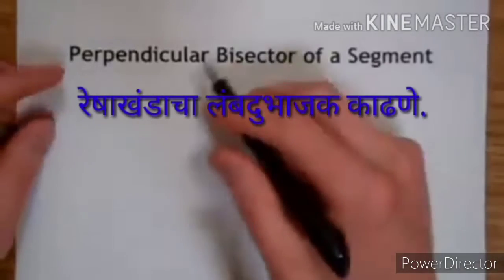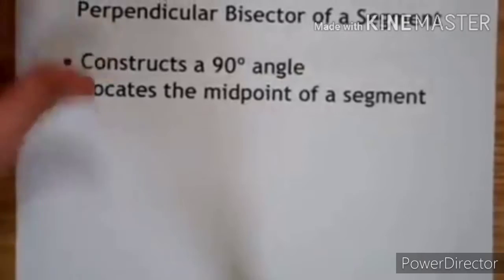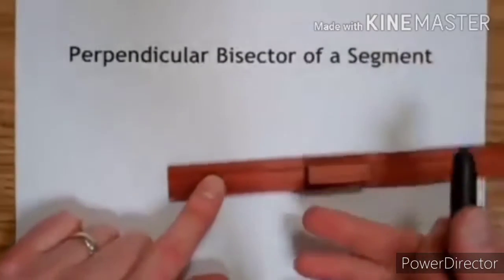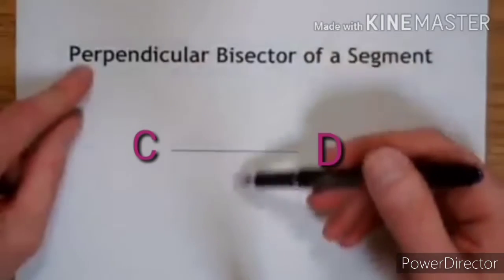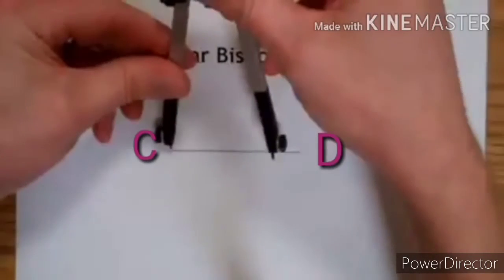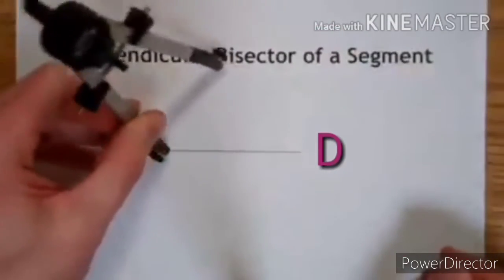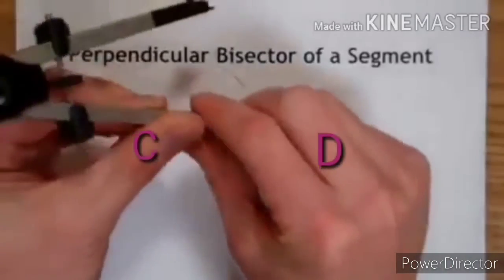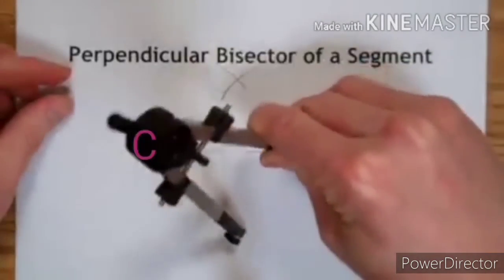Angle Bisector,Perpendicular Bisector of a line segment,कोनदुभाजक/लंबदुभाजक/इयत्ता-सातवी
Gemotric construction,angle bisector,perpenduculer bisector of a line segment /कोनदूभाजक,लंबदुभाजकची रचना समजून घ्या